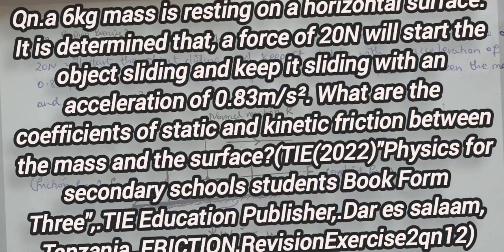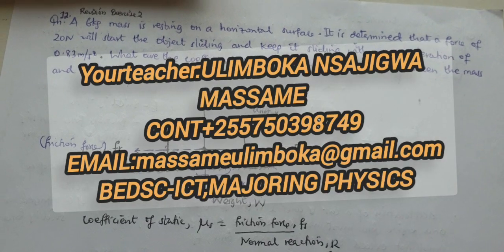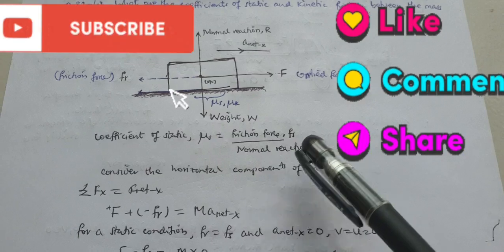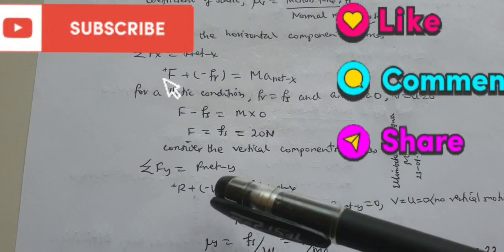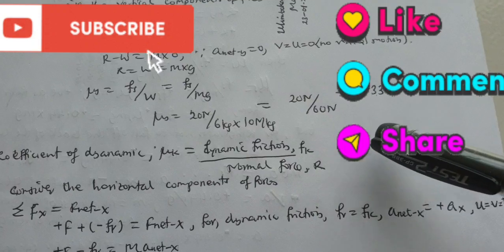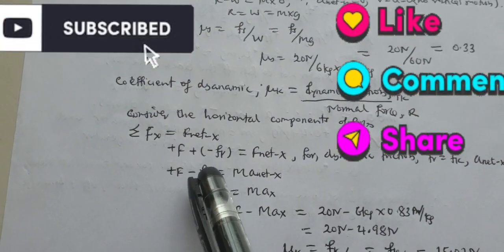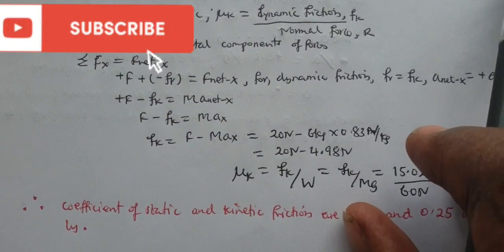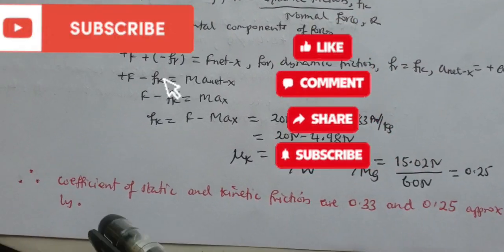find coefficient of static and kinetic (dynamic)friction(straightlinemotion)given acceleration 0.83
Qn.a 6kg mass is resting on a horizontal surface. It is determined that, a force of 20N will
start the object sliding and keep it sliding with an acceleration of 0.83m/s². What are the
coefficients of static and kinetic friction between the mass and the surface?(TIE(2022)"Physics
for secondary schools students Book Form Three'',.TIE Education Publisher,.Dar es salaam,
Tanzania.,FRICTION,RevisionExercise2qn12)